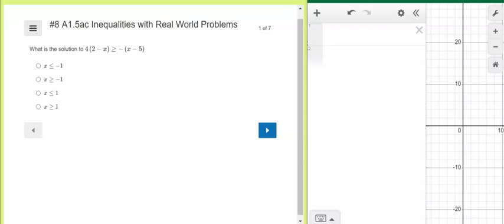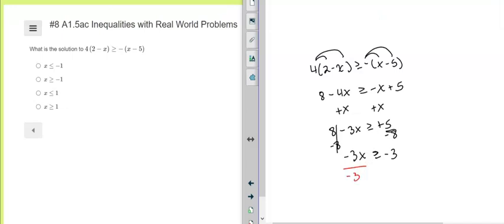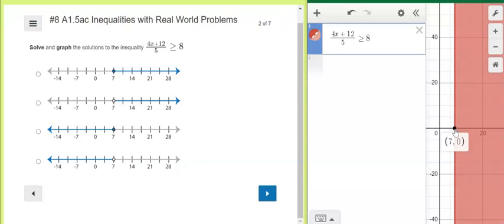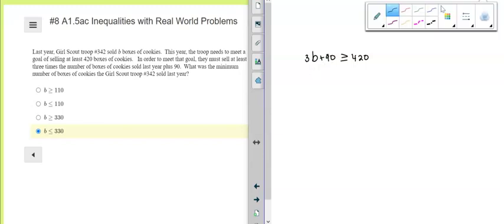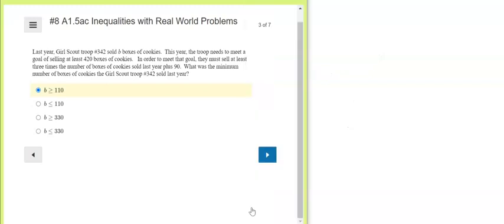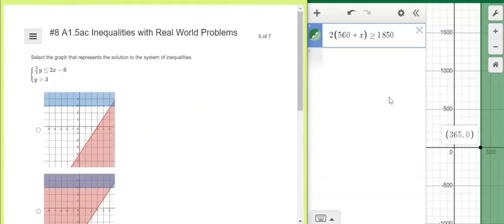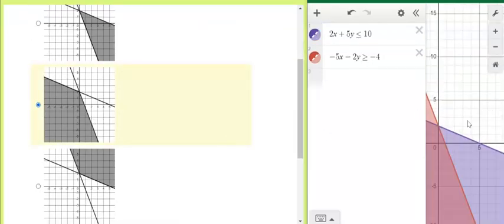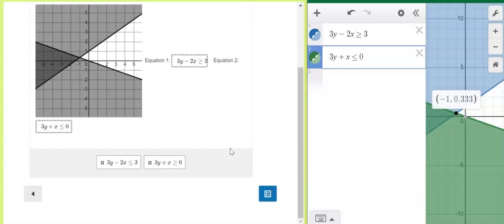#8 A1.5ac Inequalities with Real World Problems